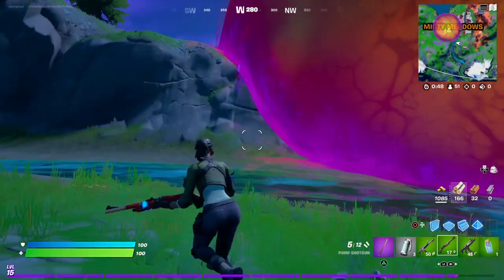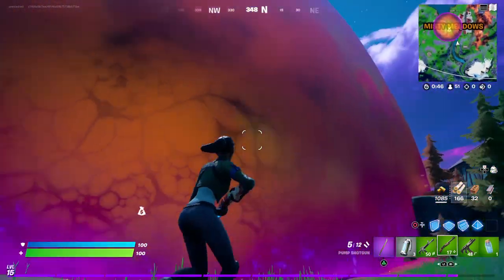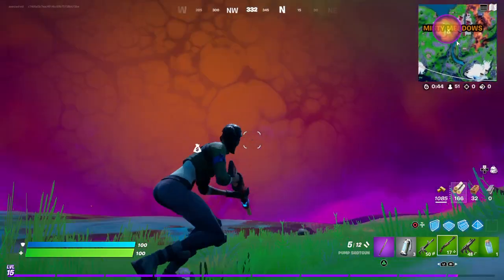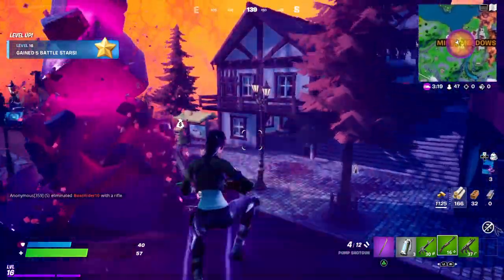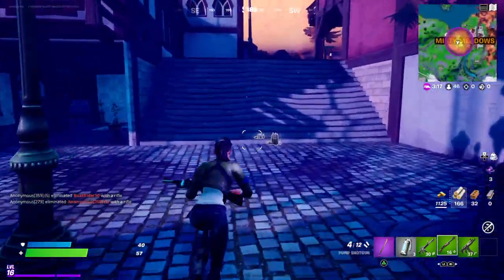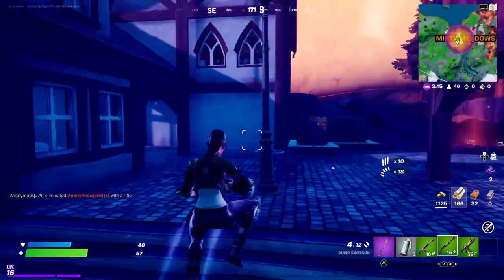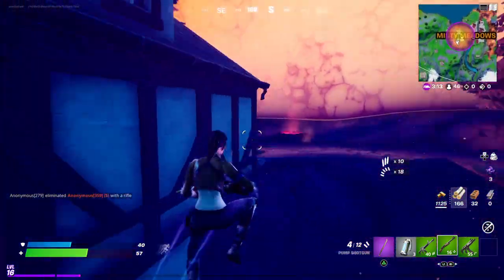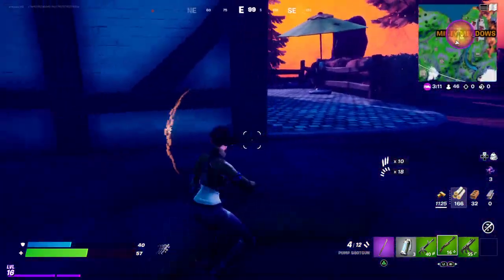How to Cause Headshot Damage on Cube Monsters in The Sideways - Fortnite Season 8 Quest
How to Cause Headshot Damage on Cube Monsters in The Sideways in the new season of Fortnite. Found this useful?